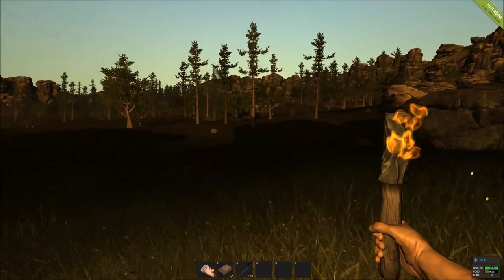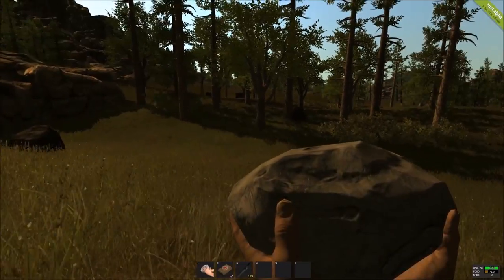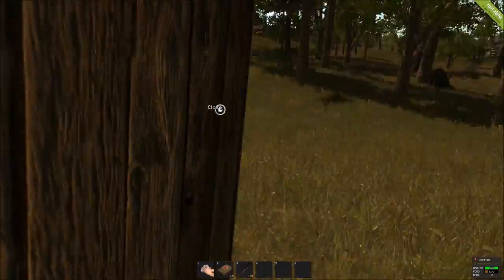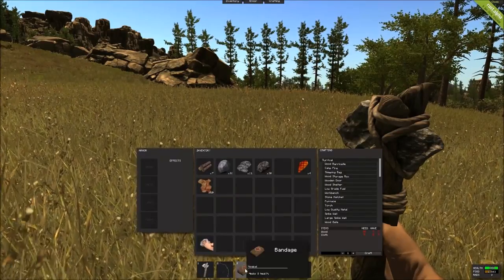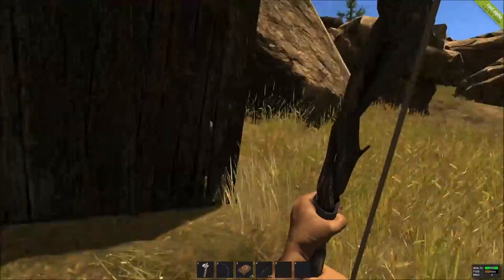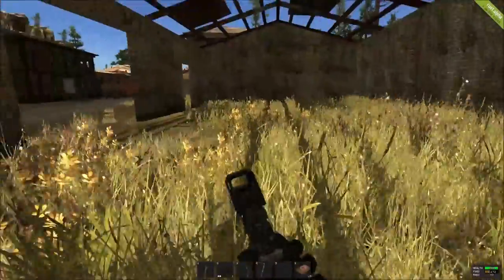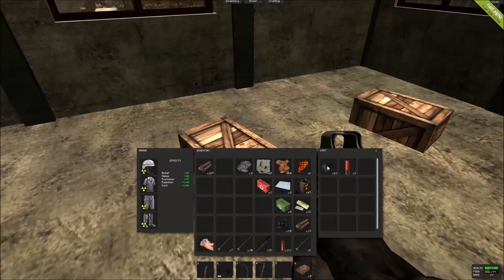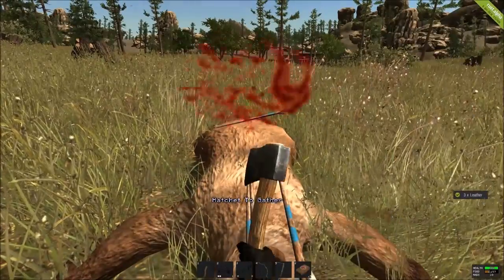RUST - Beginners Guide & Tips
A beginners guide to some of the basics of Rust.